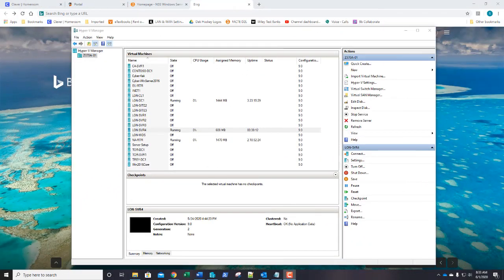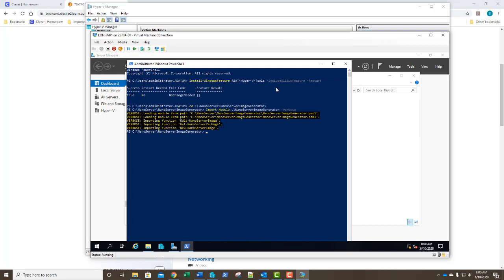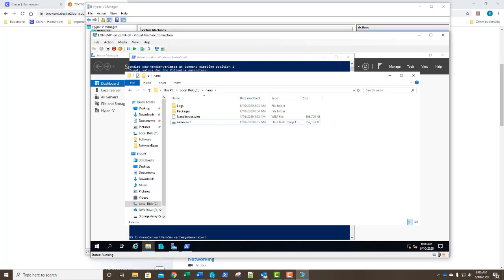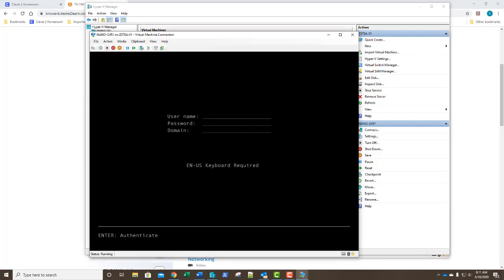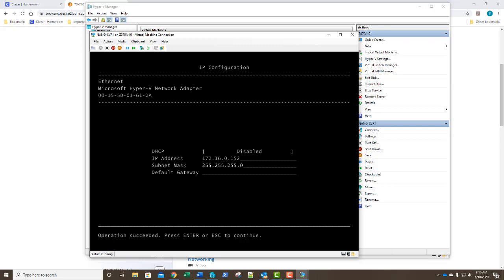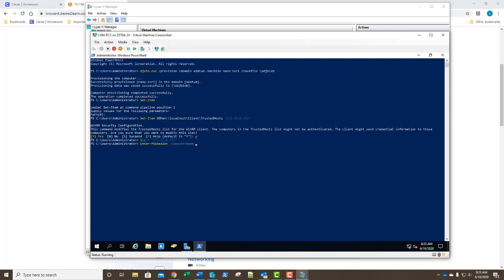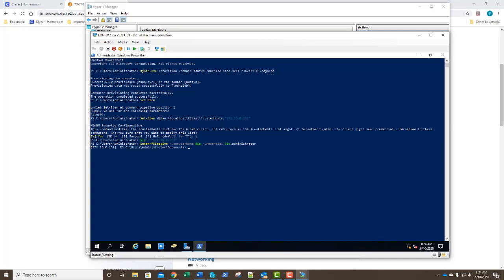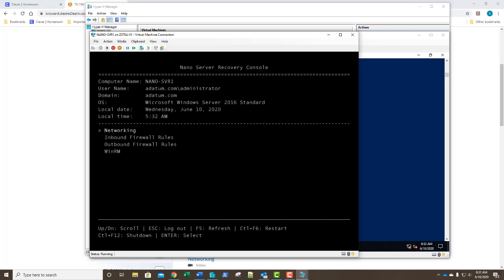70-740 Lab 11 Installing and Configuring the Windows Nano Server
THIS LAB CONTAINS THE FOLLOWING EXERCISES AND ACTIVITIES: Creating and Deploying a Nano Server, Configuring a Nano Server with the Nano Recovery Tool, Adding a Nano Server to the Domain, Lab Challenge: Adding Roles to a Nano Server